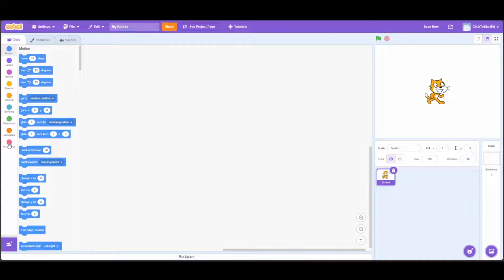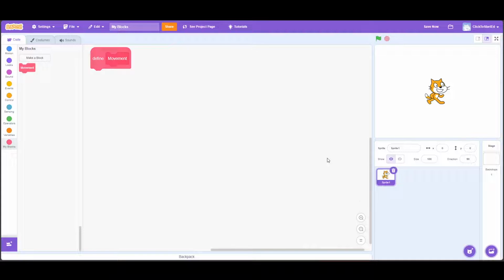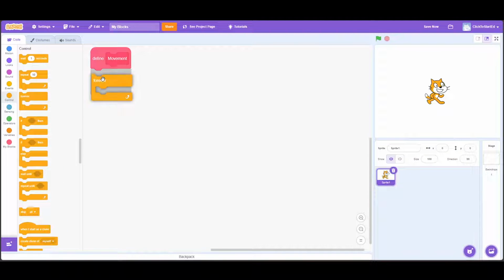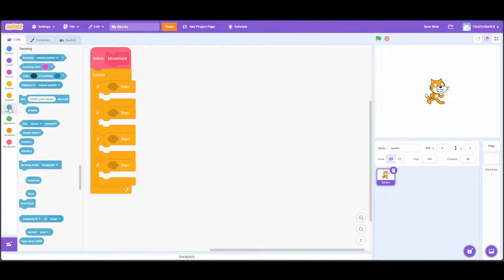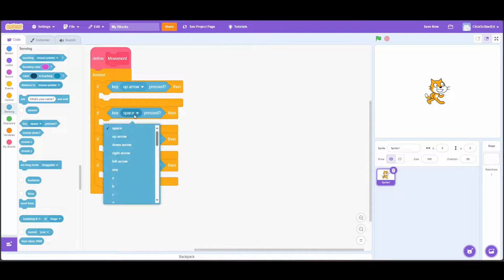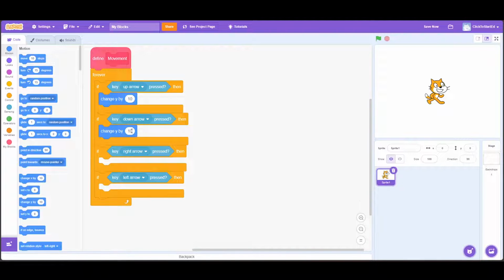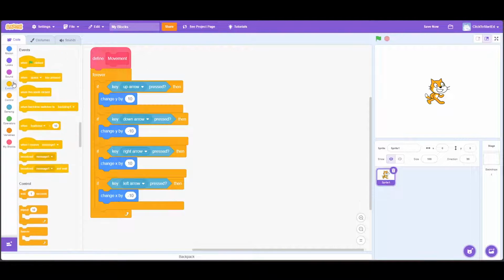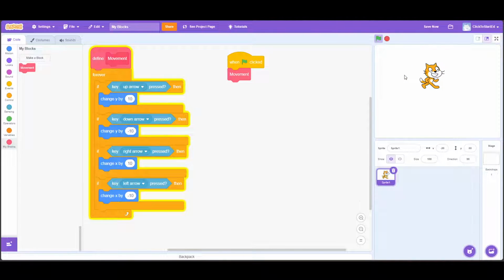The SECRET to ORGANISED code in SCRATCH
If you're creating large projects or revisiting old projects and getting confused, you SHOULD be making your own BLOCKS in SCRATCH.